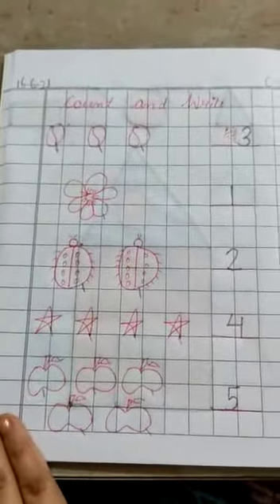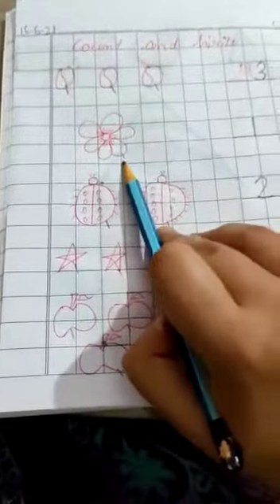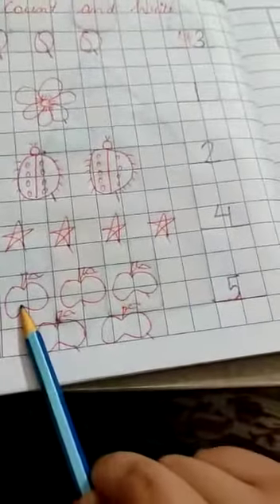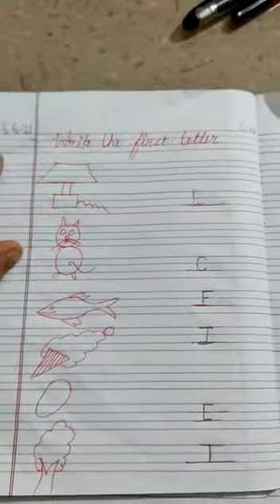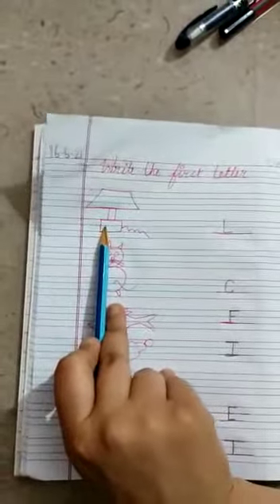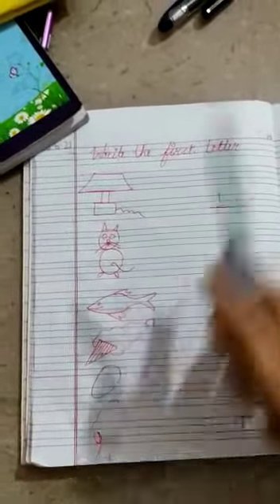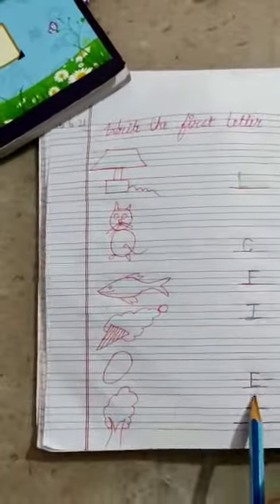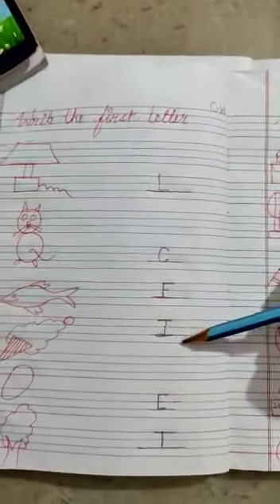NURSERY CW 16 JUNE 2021